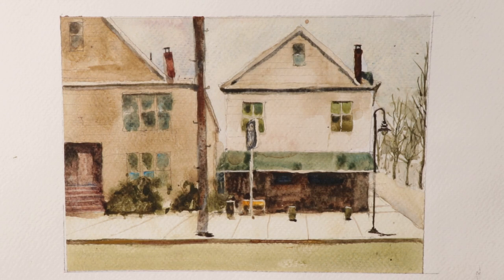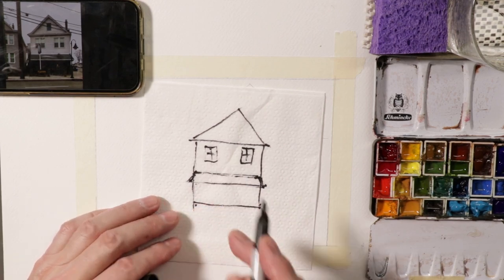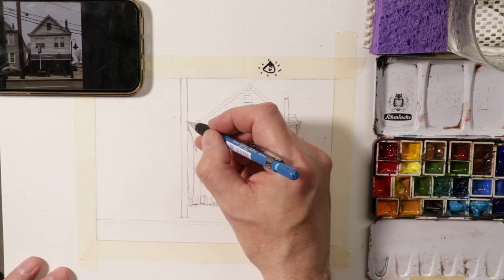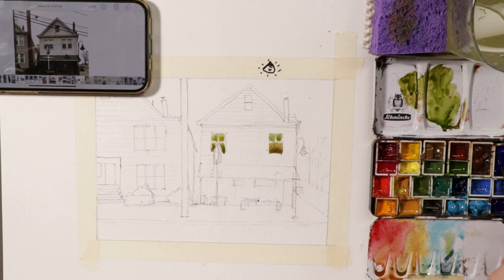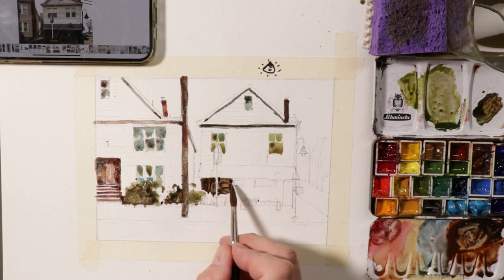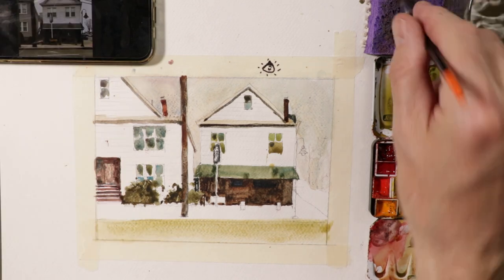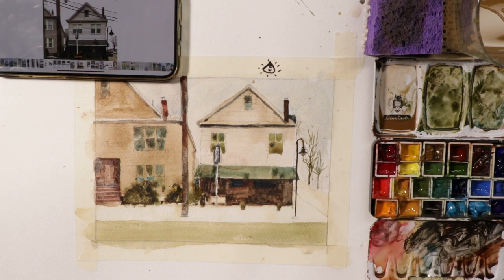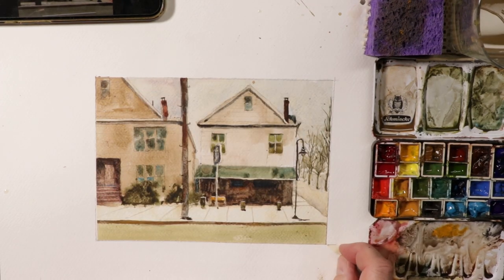Painting an URBAN PUB & Street Scene in Watercolor - with Chris Petri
Join along on this journey where we draw and paint this interesting urban pub in watercolor! Happy Painting!